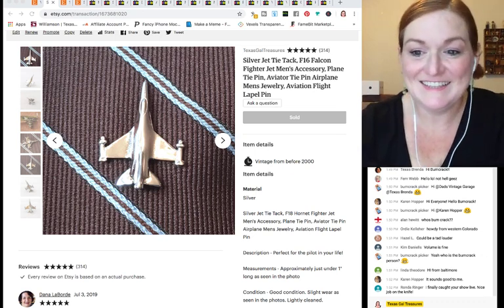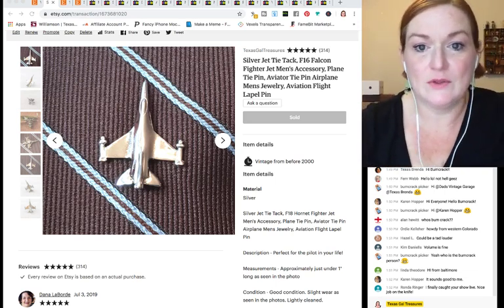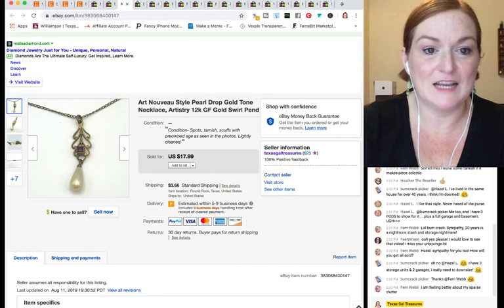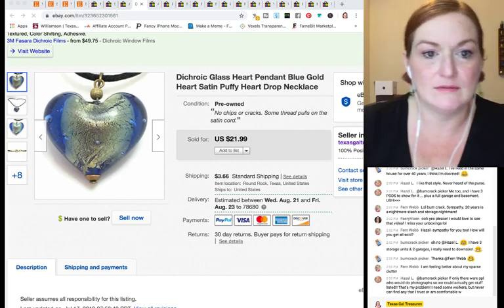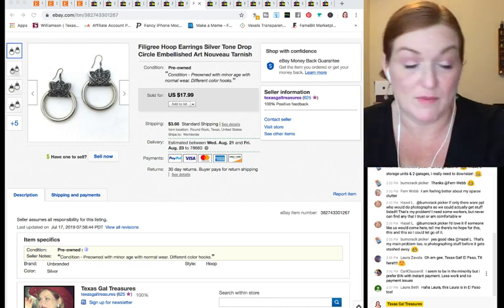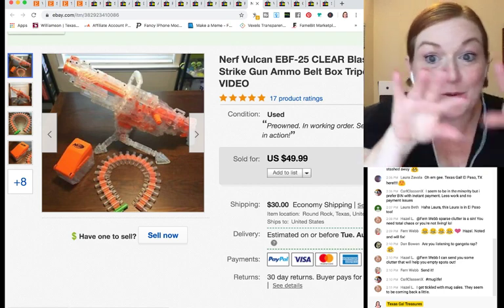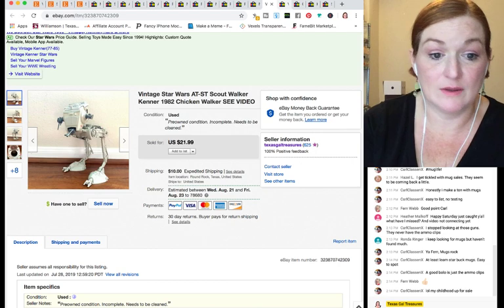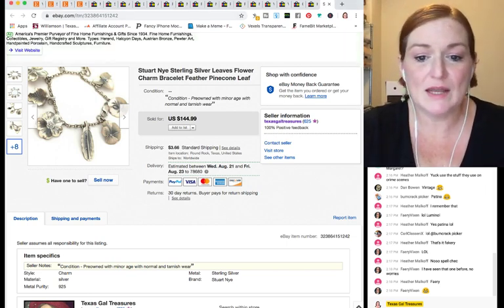$500 What Really Sells on Ebay? Flipping Mugs, Vintage Toys, Jewelry on Ebay for Profit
What did I sell to make $500+ Let's look at what really sells on Ebay.  I share toys, nerf, mugs, jewelry, wallets and more that I flipped on Ebay for a profit.  A couple of my sales were on Etsy as well where I can sell vintage items to make extra money.  I share why I bought the item and how much I spent on it, as well as the profit I made.

*Mailbox*
78680